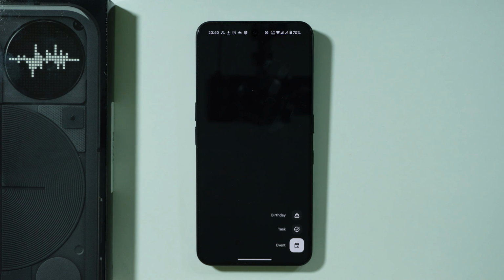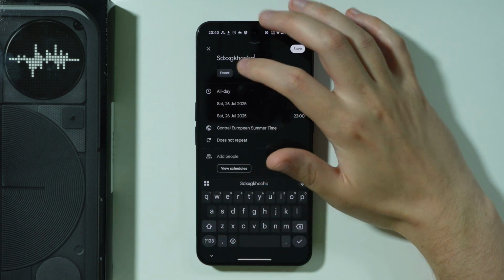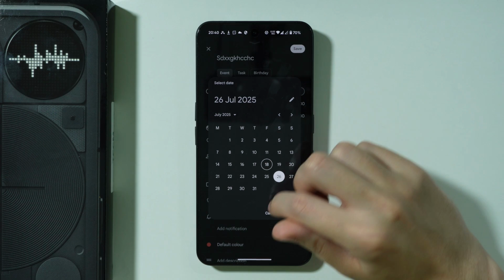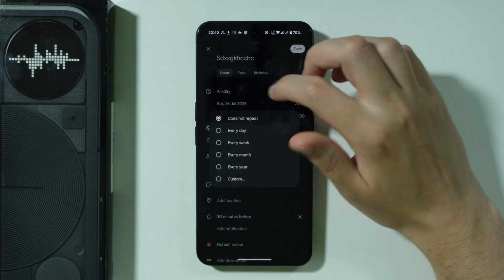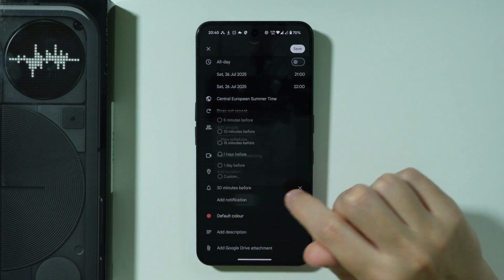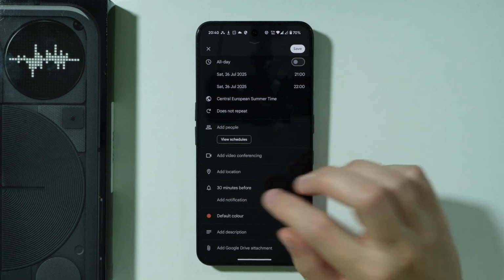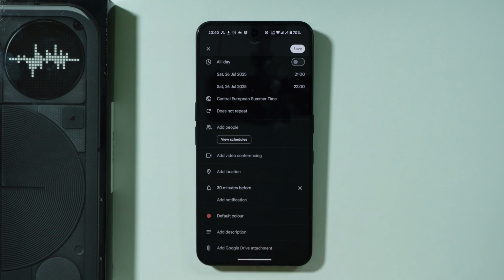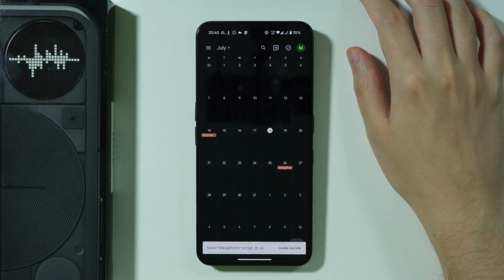Nothing Phone 3: How to Add Event to Calendar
Effortlessly learn how to add events to your calendar using the Nothing Phone 3 with this quick and practical guide. Stay organized and never miss important appointments by mastering your device’s built-in calendar features. Perfect for users aiming to improve productivity and scheduling efficiency on the Nothing Phone 3.